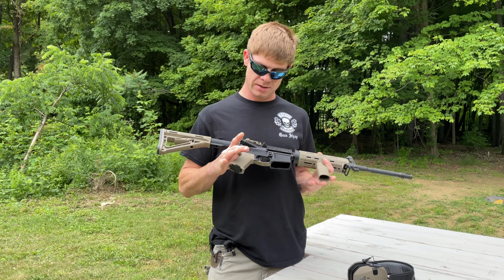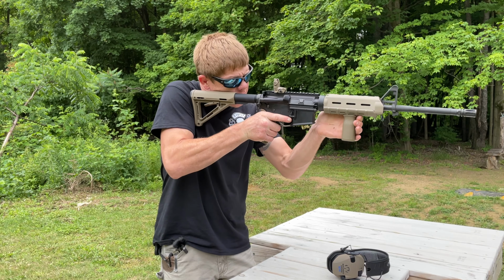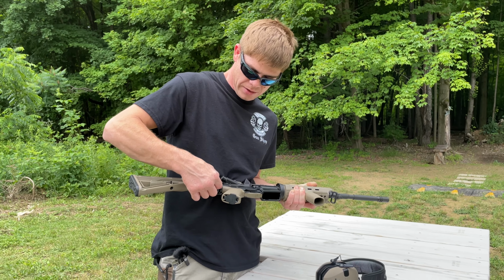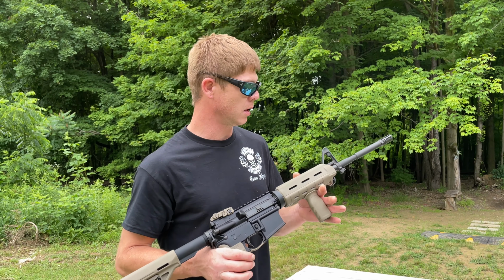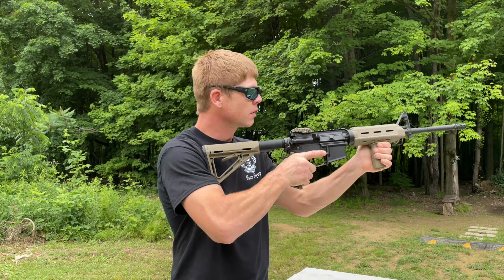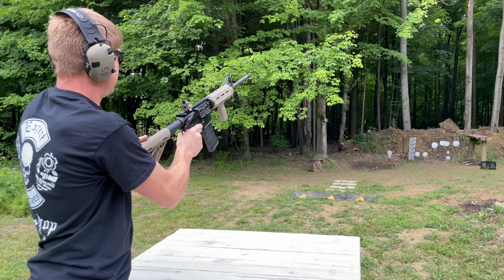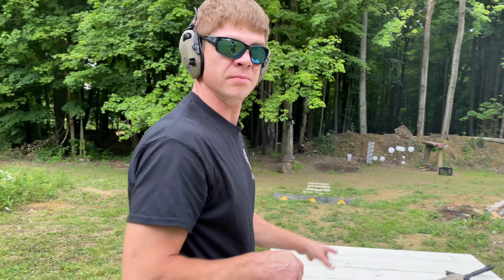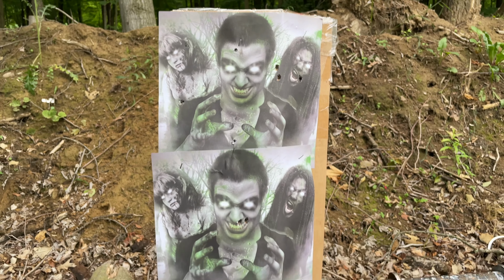Colt M4 Carbine 6920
Colt LE 6920 the M4 carbine